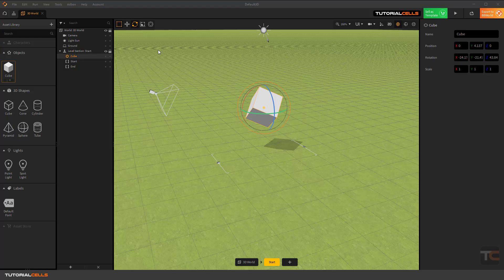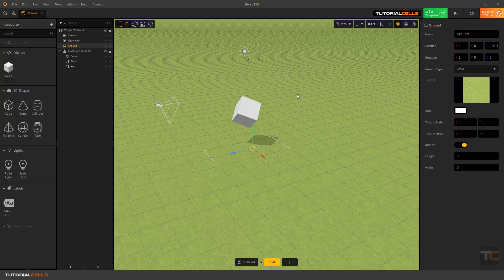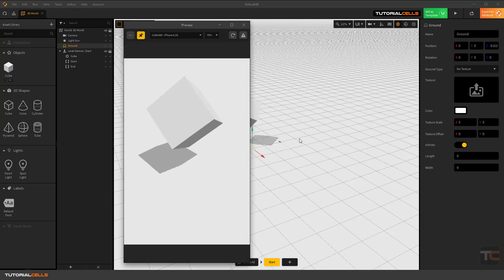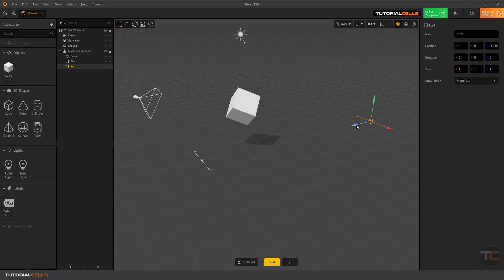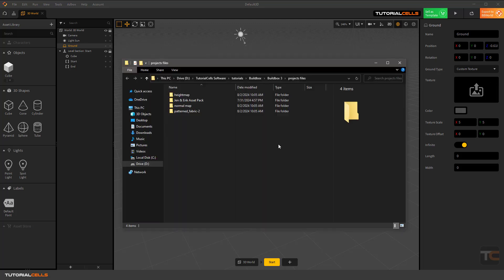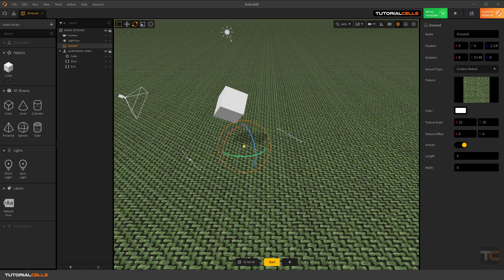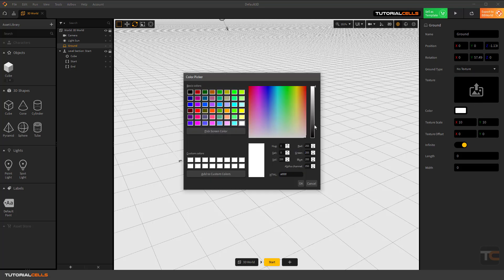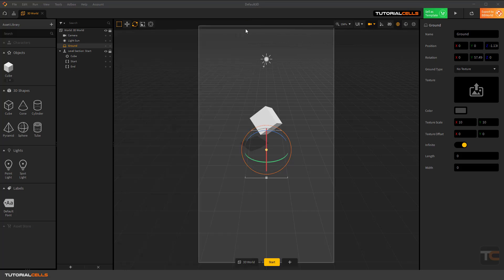0004. Ground in buildbox 3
Every 3D World contains a Ground that is present in every scene, much like the Camera and the Start/End points. When an asset has physics enabled, it will not pass through the ground.